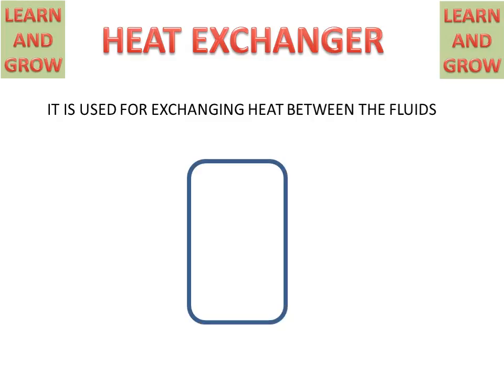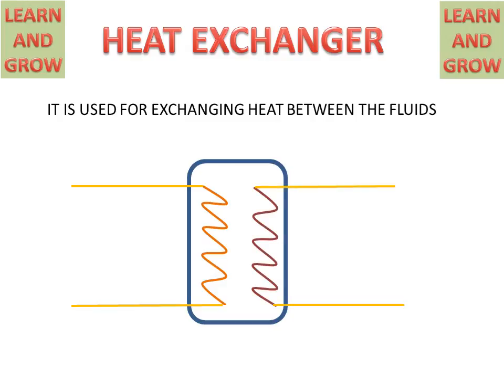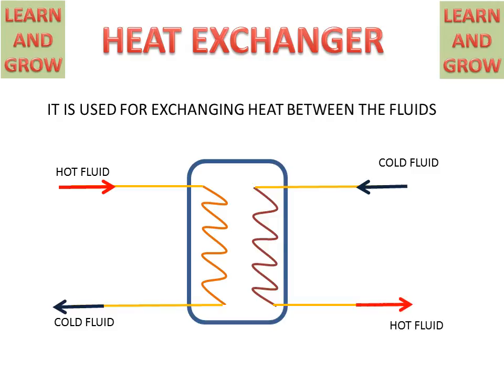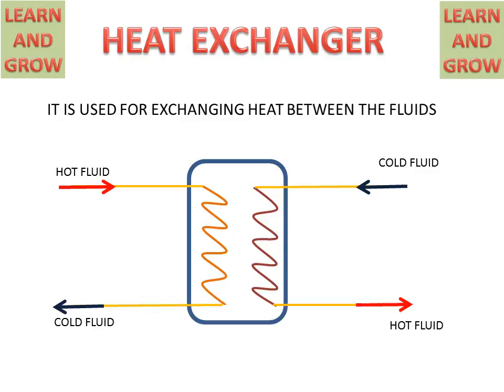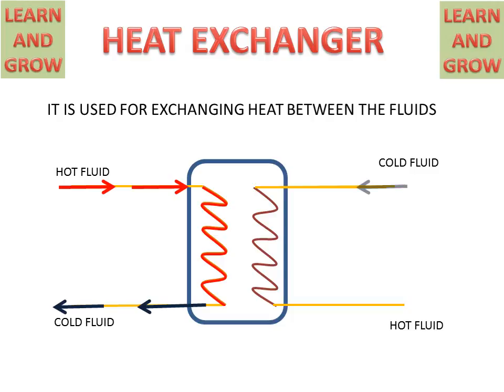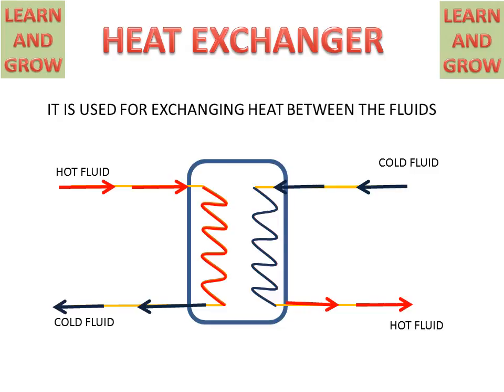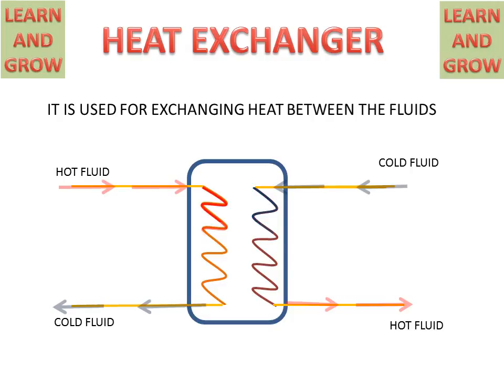Heat Exchanger (Basic Concept)